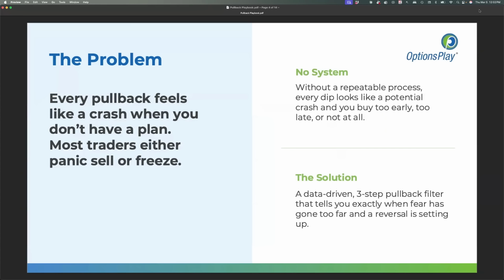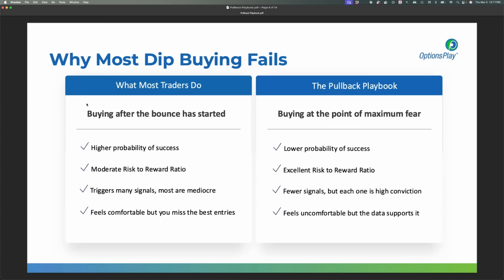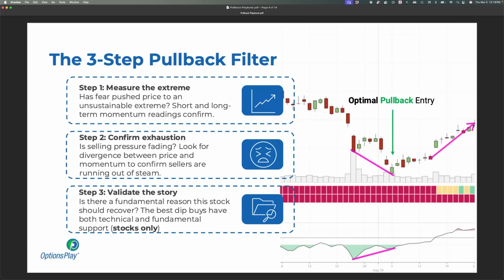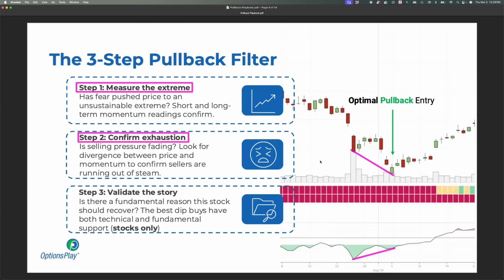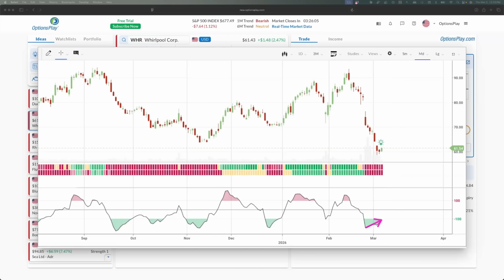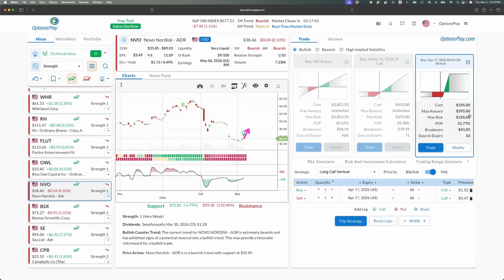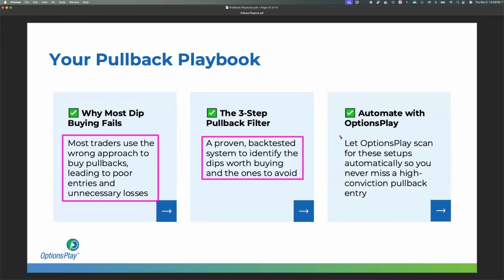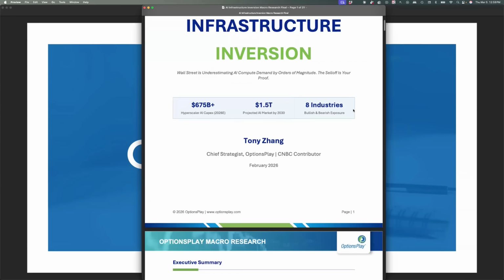How to Buy the Dip When Everyone Panics | Stock Market Pullback Strategy 2026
The market is selling off. Everyone is panicking. But the best setups happen when fear is at its highest.
In this session, Tony Zhang, Chief Strategist at OptionsPlay and CNBC Contributor, breaks down his exact pullback playbook - the step-by-step process he uses to identify when selling has gone too far and when a reversal is setting up.

What you’ll learn:

00:00 – Introduction to the Pullback Playbook
02:11 – The 3-Step Filter for Trend Reversals
04:16 – Middle East De-escalation Tracker
09:22 – Systematic vs. Trend-Following Approaches
13:56 – Step 1: Measuring Price Extremes
20:32 – Step 2: Confirming Selling Exhaustion
22:53 – Step 3: Fundamental Validation & Common Sense
27:00 – Why Buying Maximum Fear Works
27:51 – Automating Trade Ideas with Scans
30:37 – Real-World Case Study: Whirlpool (WHR)

If you’ve ever sat through a market selloff knowing there was an opportunity but didn’t have a plan to act on it, this one’s for you. You’ll walk away with a repeatable framework for turning panic into your advantage.